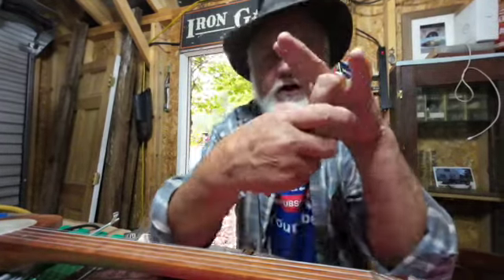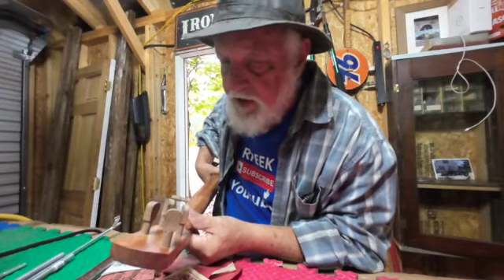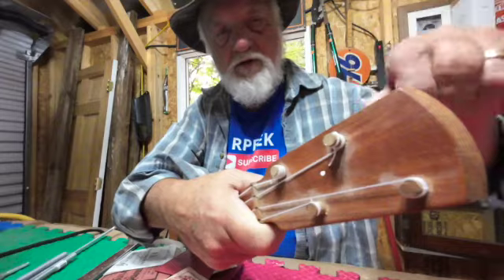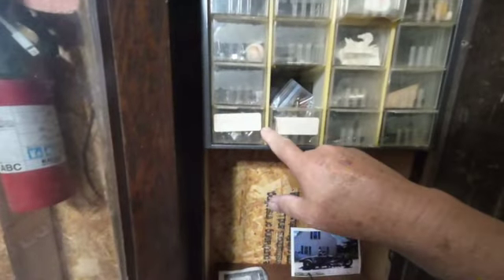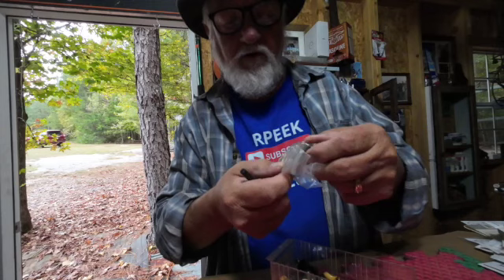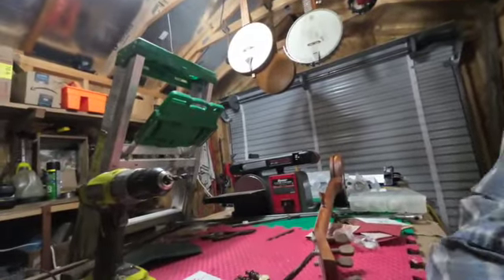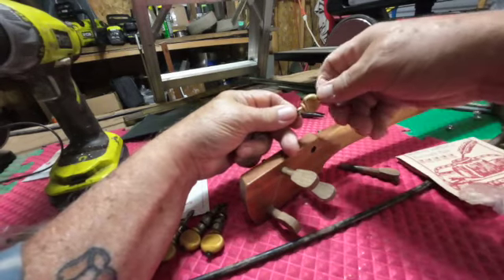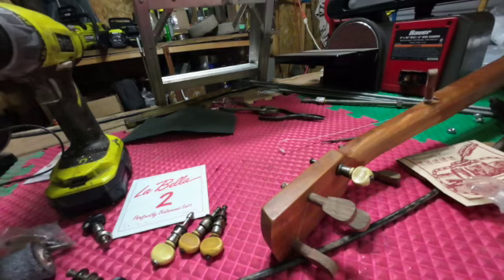Banjo Peg Options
The wood tuning pegs on the Noah Cline mountain banjo are starting to bug me so I'm looking for a new tuning peg option... **Discover the Joy of Vintage Folk Banjo – Simple, Fun, and Accessible!**

We focus on **folk banjo styles** like **clawhammer** and **drop thumb**, perfect for those who love the sound of the banjo but feel intimidated by complex, professional techniques.

Here, you’ll find tutorials, tips, and performances that make playing the **5-string banjo** simple and enjoyable. Whether you’re a beginner or a self-taught musician, we show you how to create beautiful music without needing formal training or expensive lessons.

🌟 **Who Will Love Our Channel?**
- **Folk music enthusiasts** who appreciate vintage banjo sounds
- **Beginner banjo players** looking for easy-to-follow tutorials
- **Self-taught musicians** seeking practical tips for improving their playing
- **Listeners** who enjoy the banjo but prefer a laid-back, fun approach

- Fundamentals of **clawhammer banjo** and **drop thumb techniques**
- Simple, classic banjo tunes from the **folk music tradition**
- Tips for self-taught players to build confidence and skill